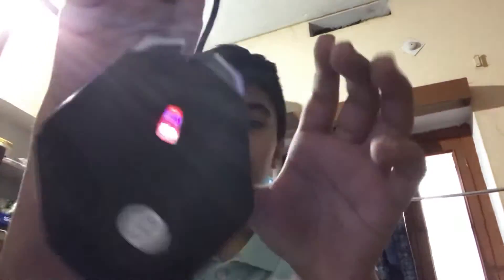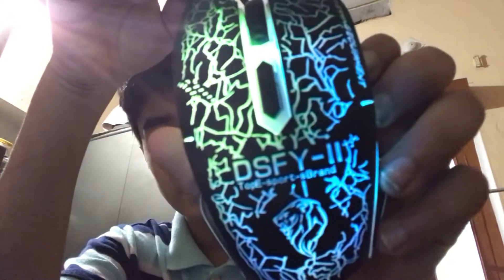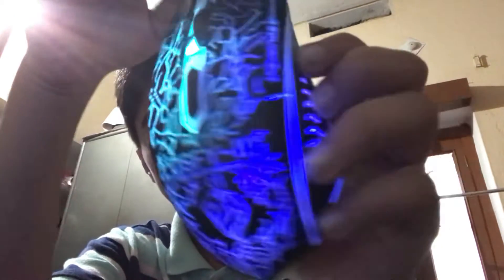What mouse do I use?